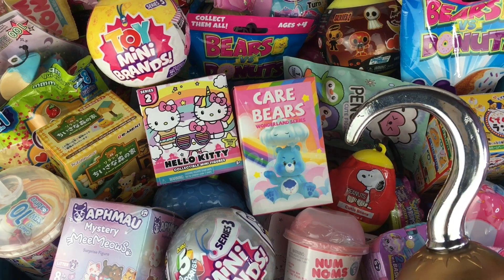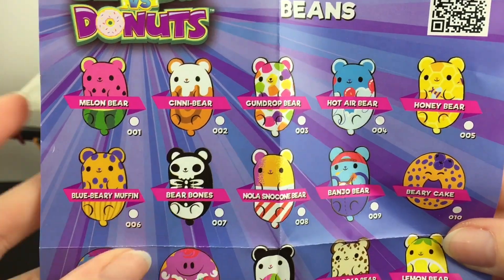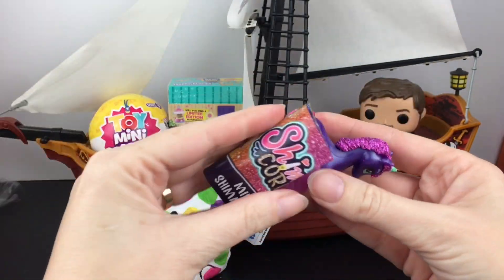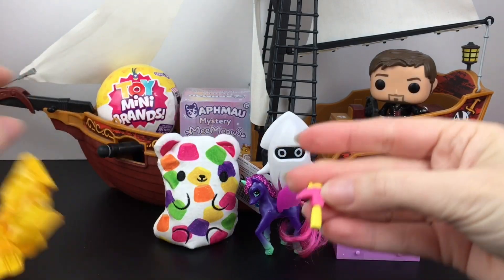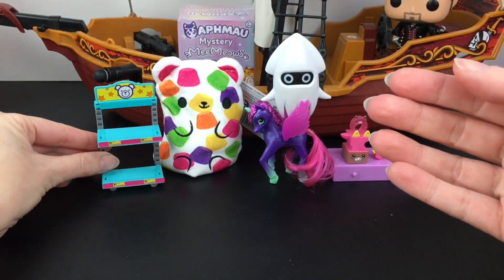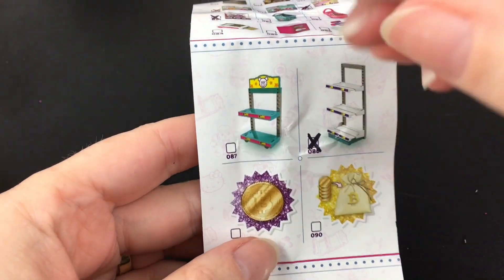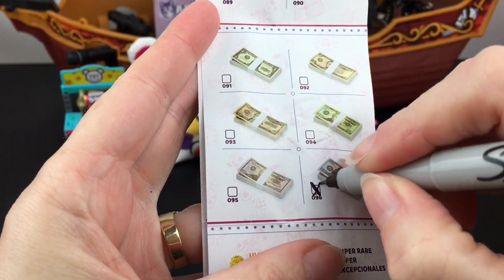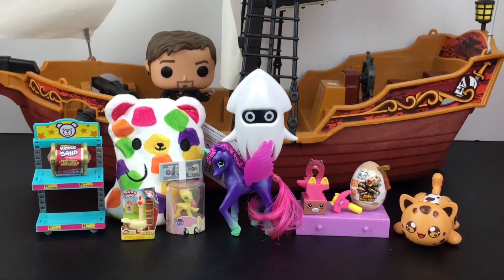Blind Bag Ship 309 Aphmau Bears VS Donuts Toy Mini Brands Series 3 ShimmerCorns ~ Unboxing & Review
Blind Bag Ship Episode 309. *This channel is an adult hobby, collector & review channel. Content and references are intended for ages 13 and up.